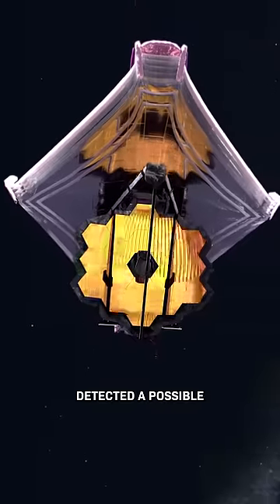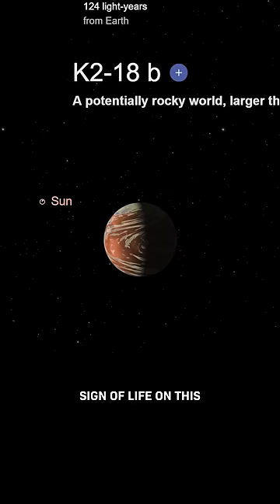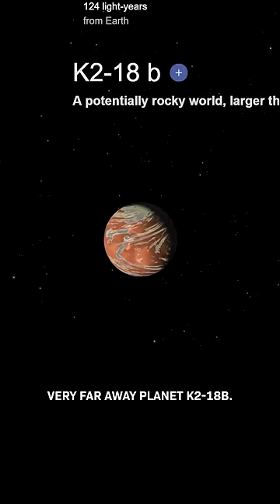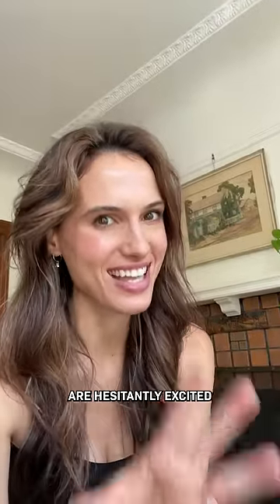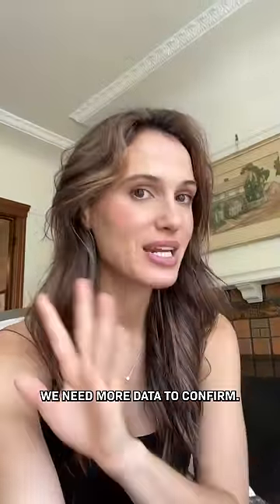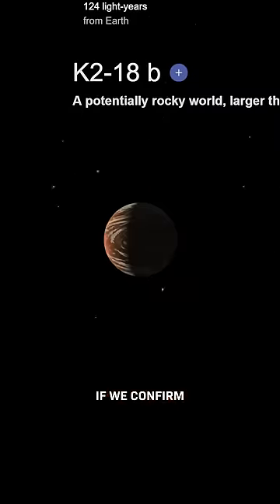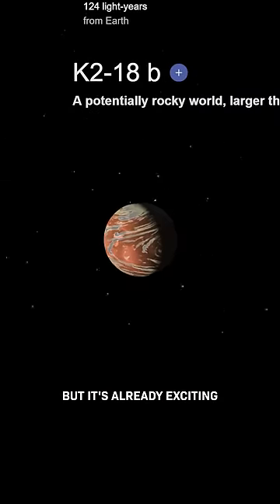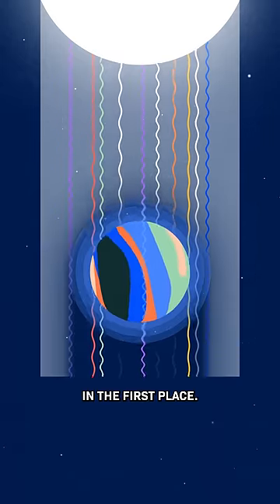James Webb Telescope Found a Possible Sign of LIFE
The James Webb Telescope detected a POSSIBLE sign of LIFE on a far away exoplanet, K2-18b. Here’s the real-talk on what’s happening, and why scientists are hesitantly excited about it!

And if you liked this short video, you might enjoy this longer one all about how the JWST searches for alien life